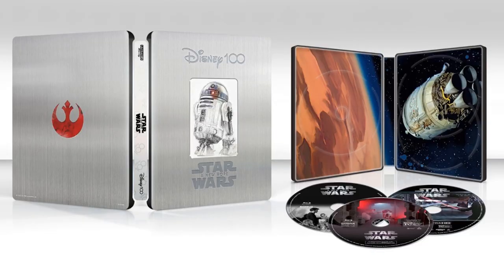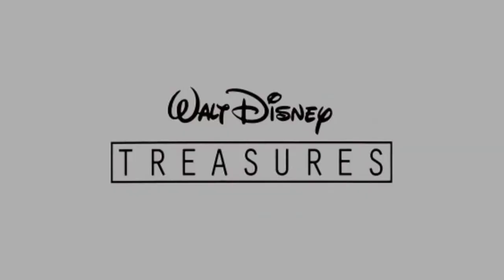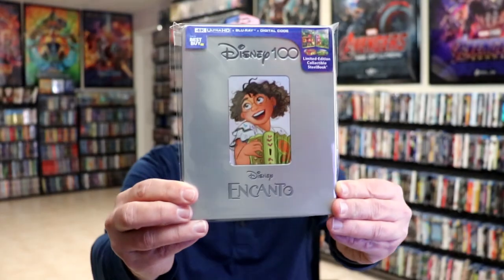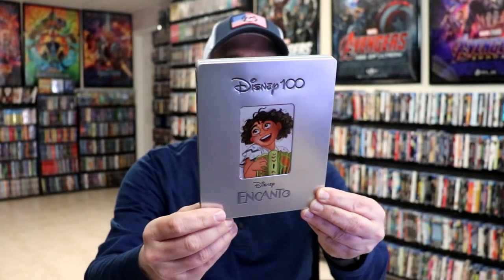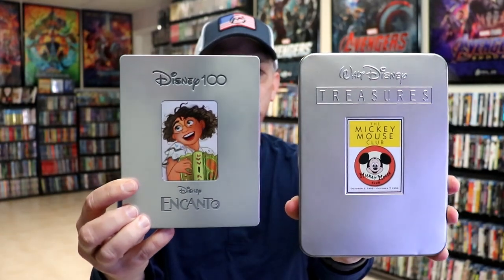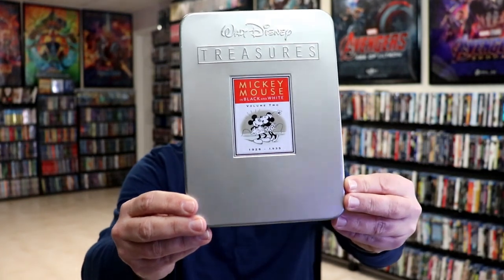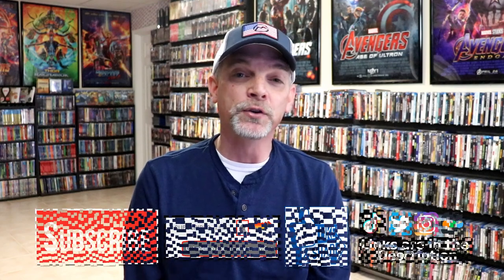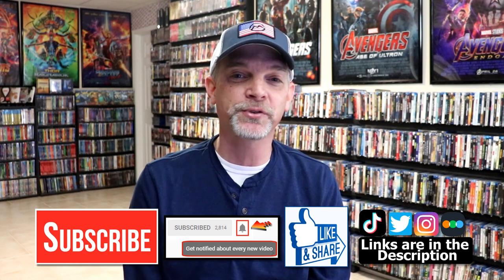My Thoughts On The Disney 100 Line of Steelbooks and Slipcover Releases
Check out what I think about the Disney 100 Physical Media wave.